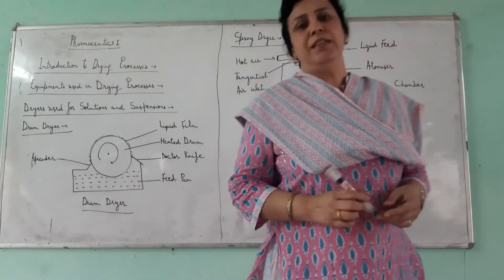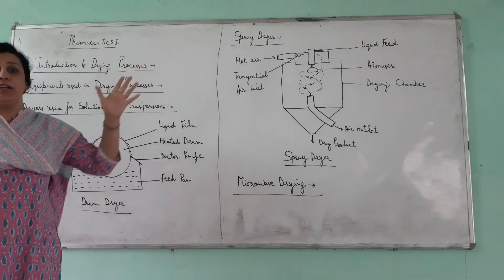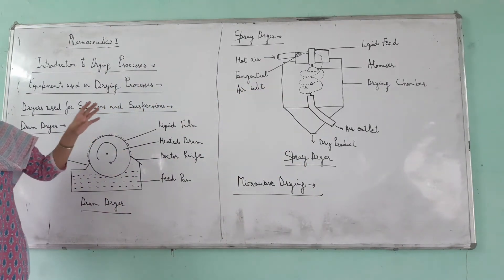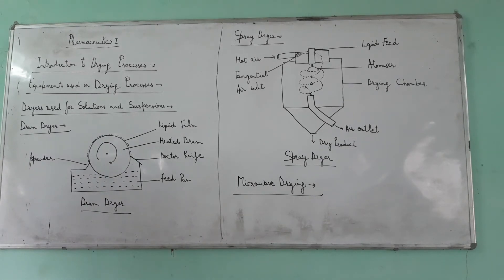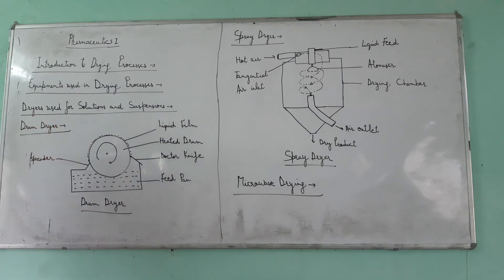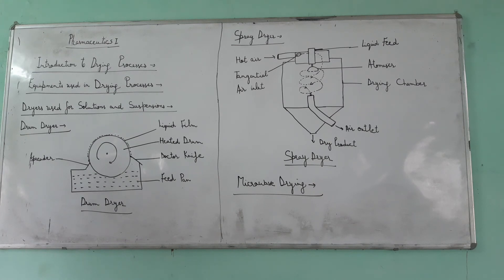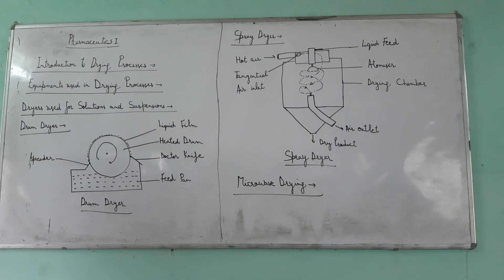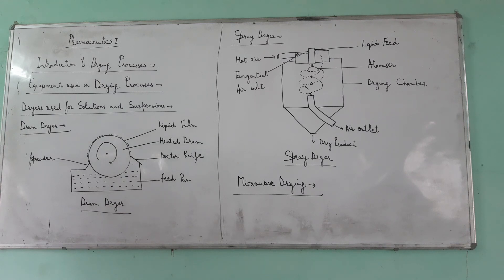Pharmaceutics I Drying 4